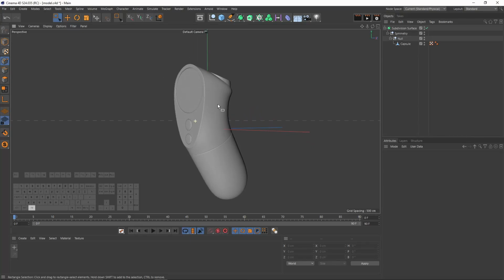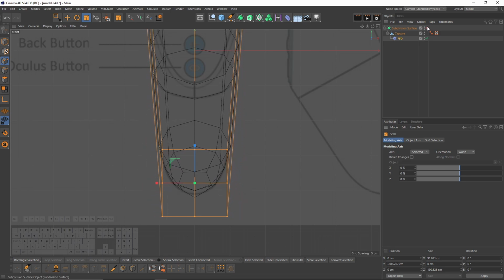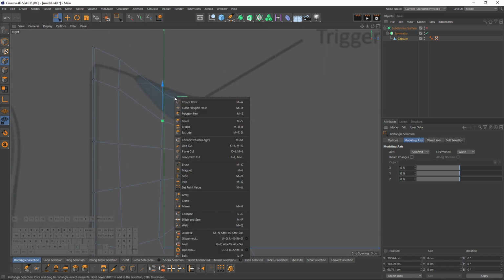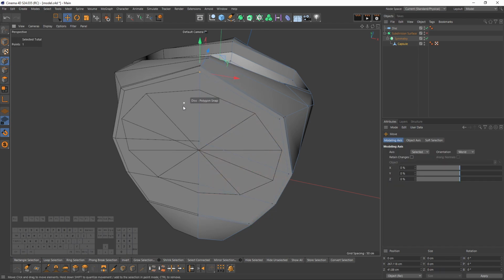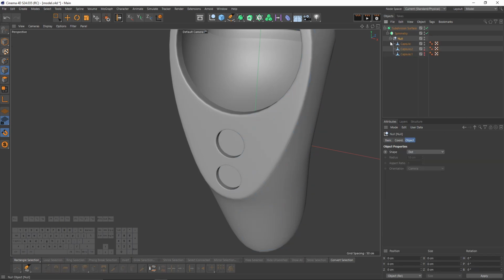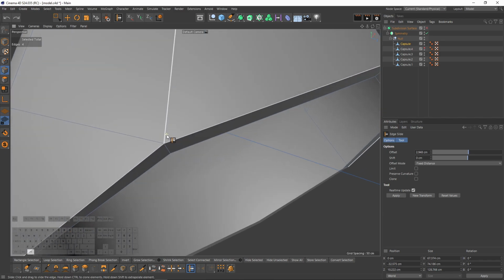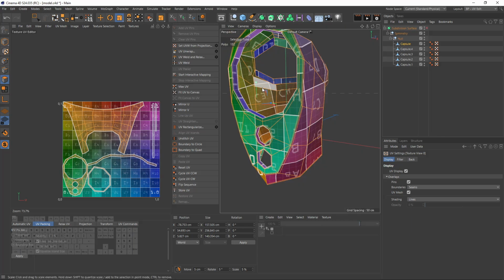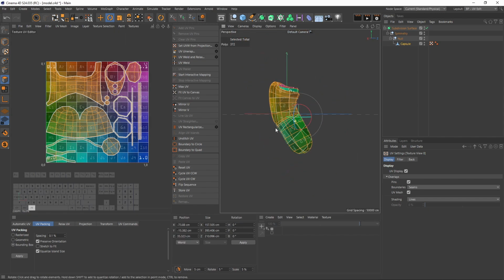Industrial Design/Product Modeling #11 | Oculus Go Controller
In this tutorial, I wwill show yo how to Model/Unwrp UVs A Oculus Go Controller
26:30 ( UV Unwraping)